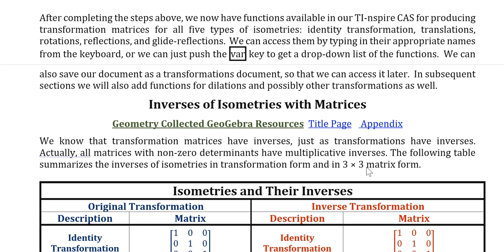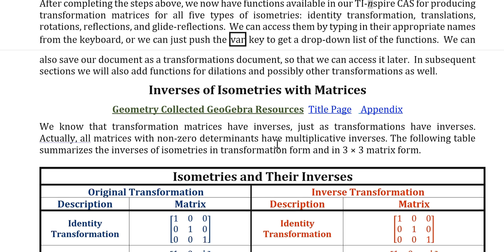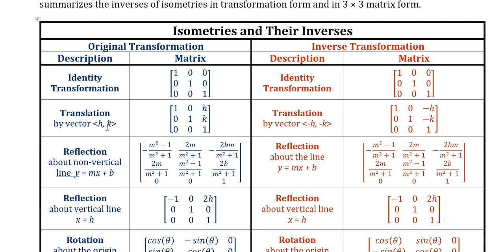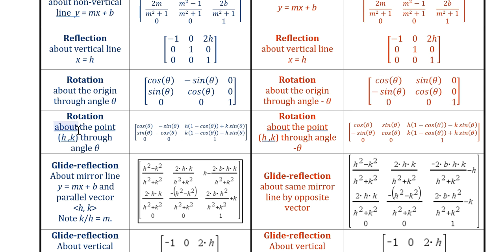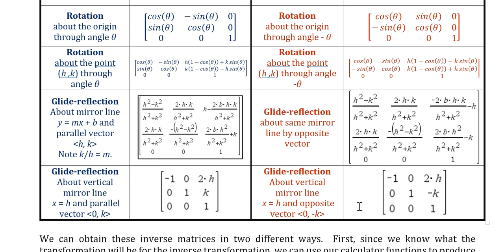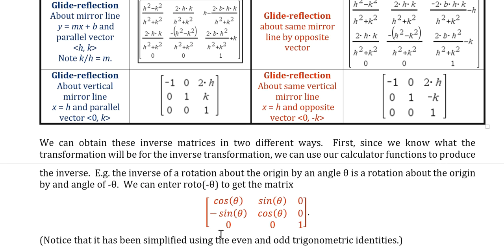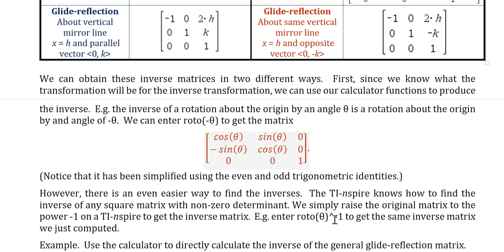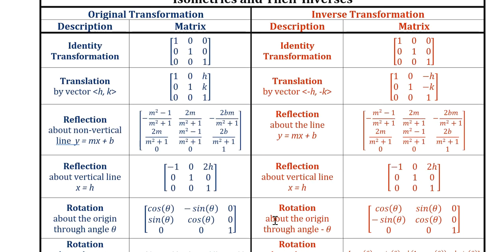Geometry 13.37 Inverse Matrices for Isometries